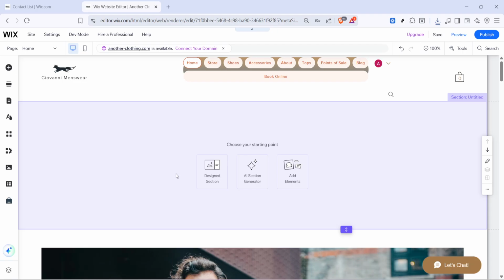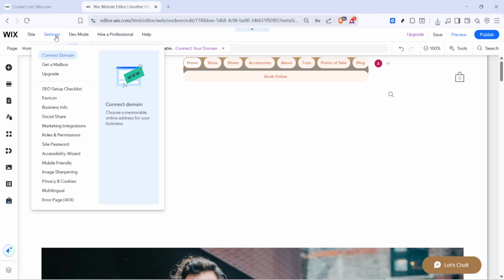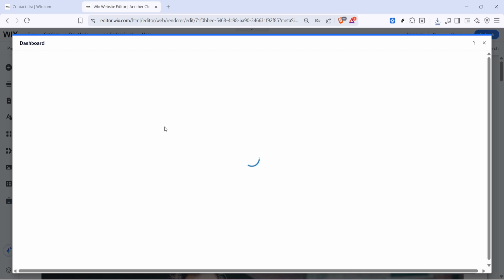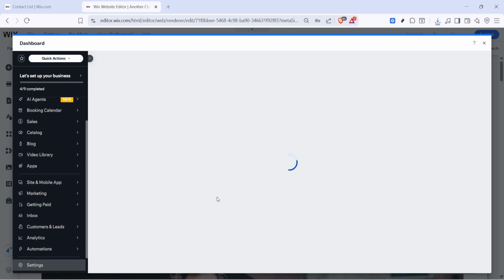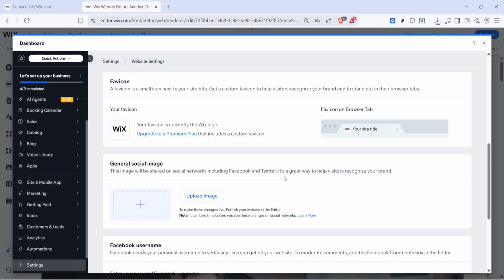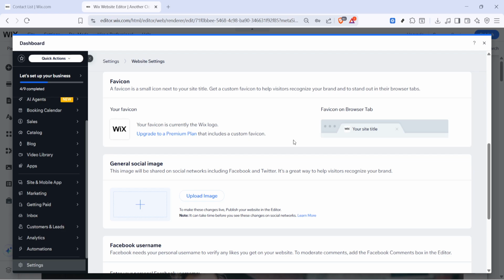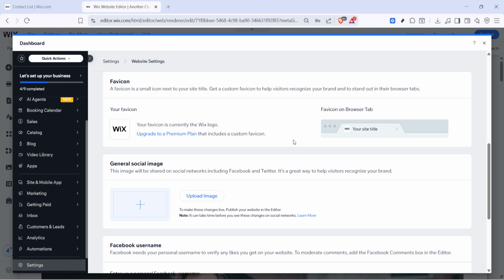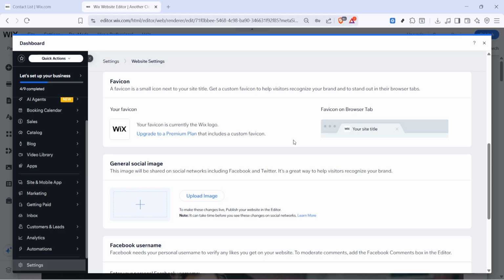How to Change Favicon on Wix (Step By Step 2026)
How to Change Favicon on Wix